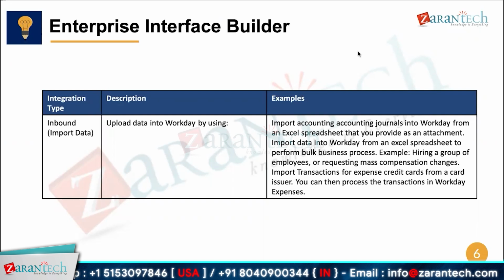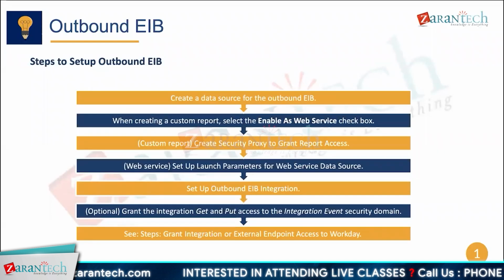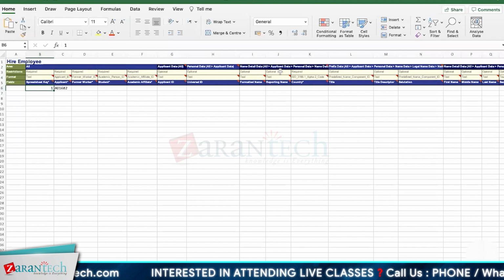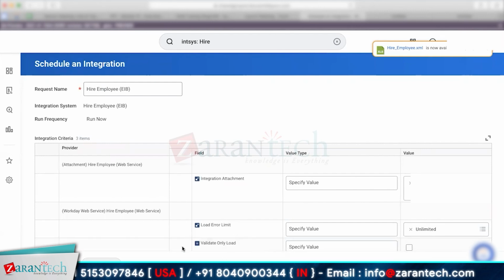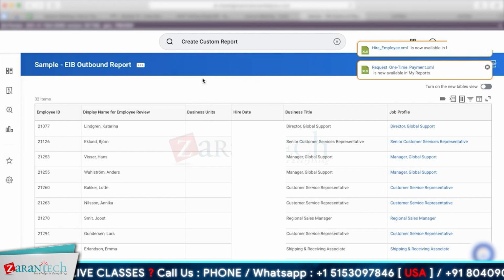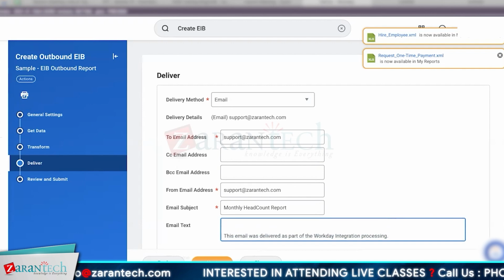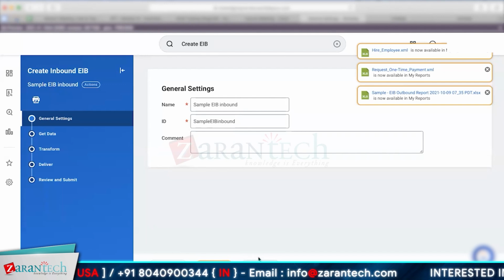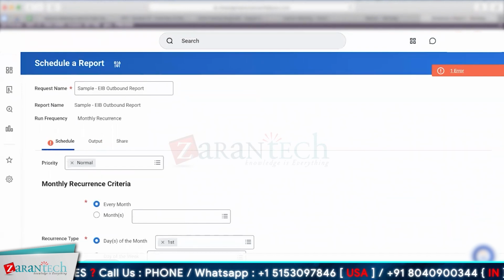What is EIB in Workday HCM | ZaranTech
In this video on "What is EIB in Workday HCM," we are going to learn about the Enterprise Interface Builder (EIB), a powerful tool within Workday Human Capital Management. We'll explore how EIB allows users to efficiently import and export large volumes of data, enabling seamless integration and data management across your organization.

✅ What is What is EIB in Workday HCM?
EIB (Enterprise Interface Builder) in Workday HCM is a powerful and flexible tool that allows users to efficiently import and export data between Workday and external systems. EIB is designed for organizations that need to move large volumes of data in and out of Workday without requiring complex programming or integration skills.

👉 Assessments
👉 Lab Documents
👉 eBooks
👉 Certification Guides
👉 Configuration Docs
👉 Cheat Sheet